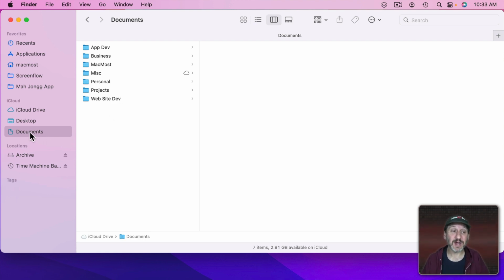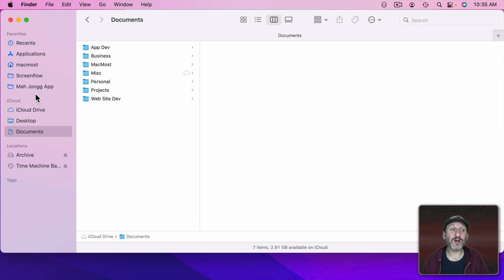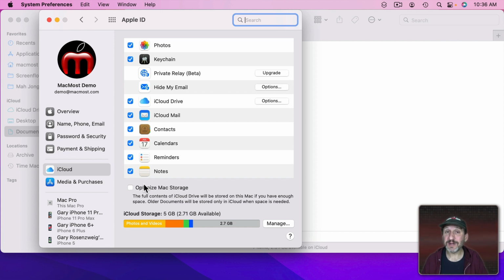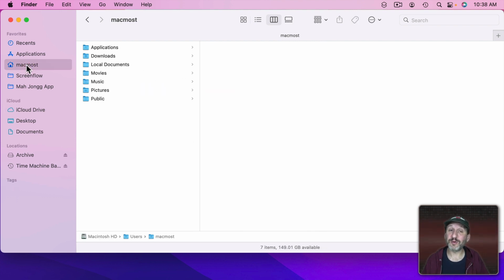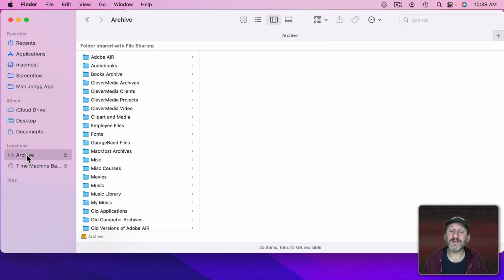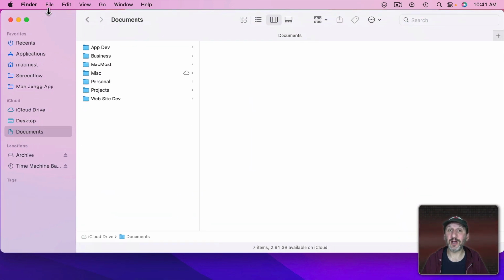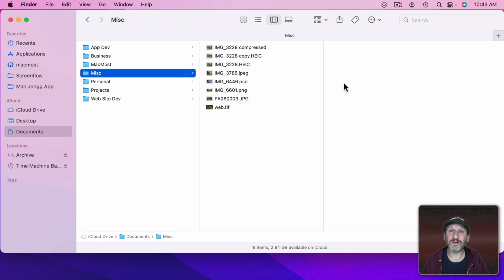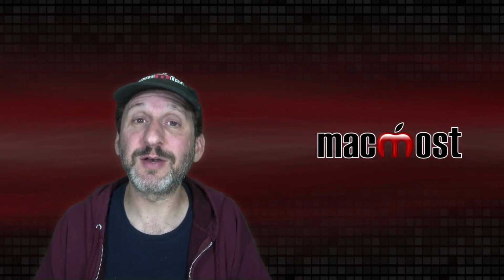Productivity Series: Files and Folders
See how I organize my files and folders, use iCloud Drive and local files, an Archive drive, Finder views and more.